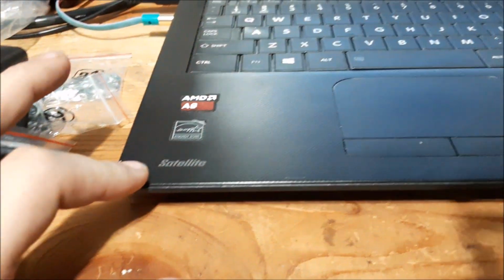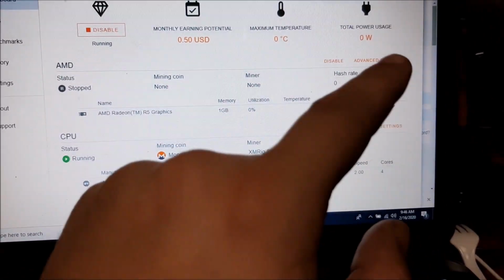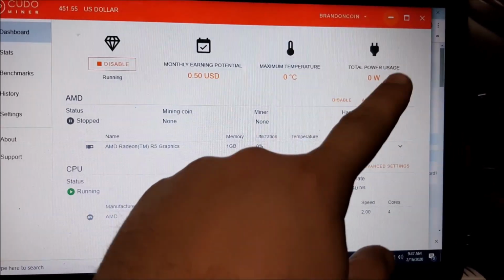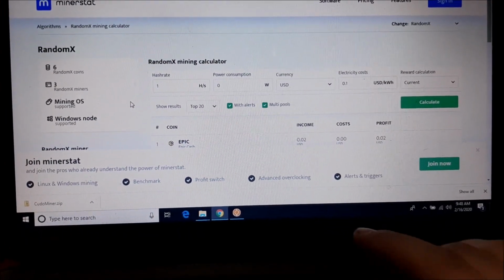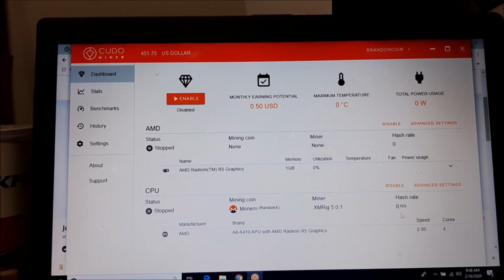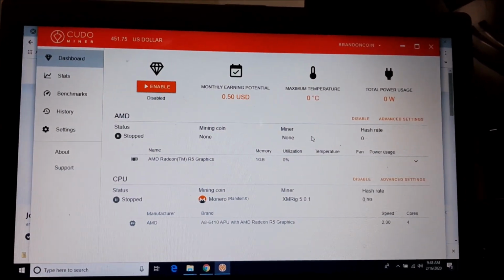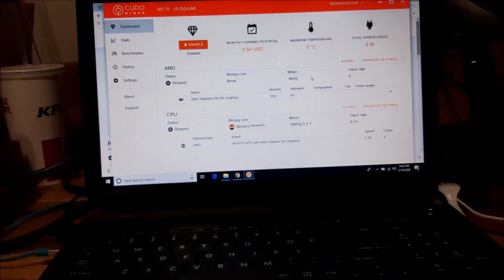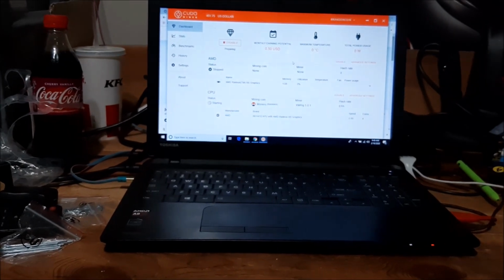Mining Bitcoin Laptop AMD A8 quad core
. Mining Bitcoin on Laptop AMD A8 quad core